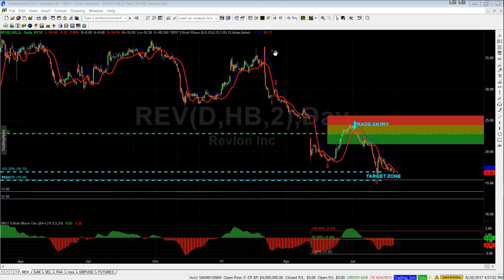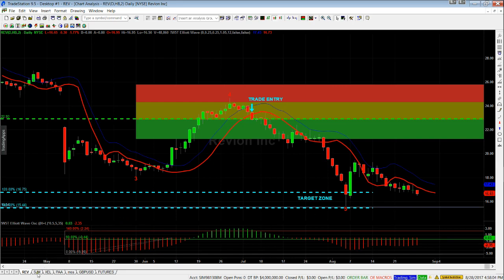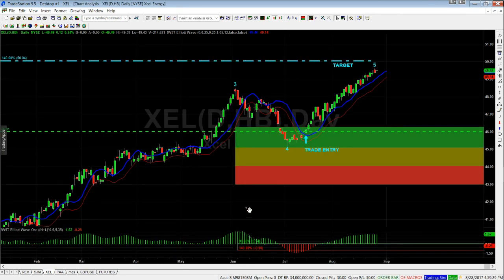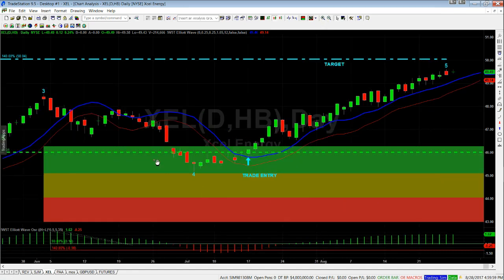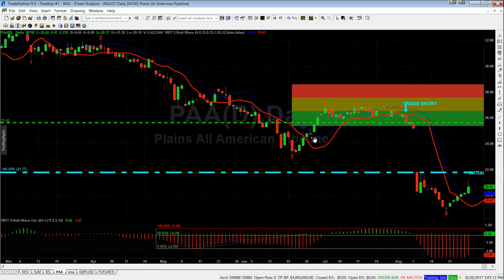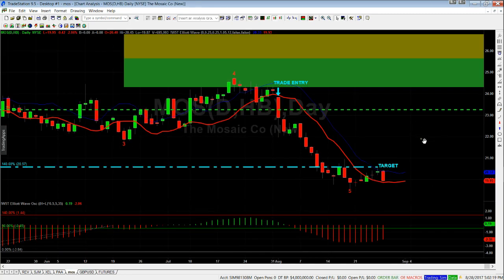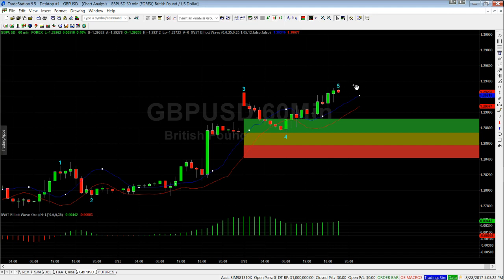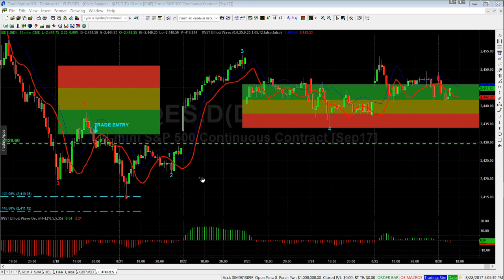Wave5trade August trading journal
SWatch the trading journal video for August using the Elliott Wave Indicator Suite for the TradeStation and Thinkorswim trading platform Risk Disclosure